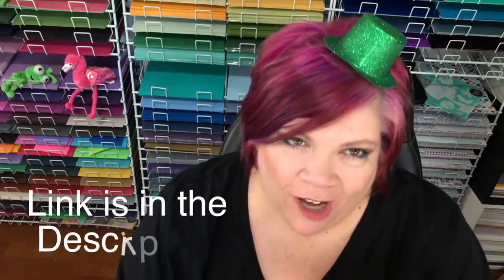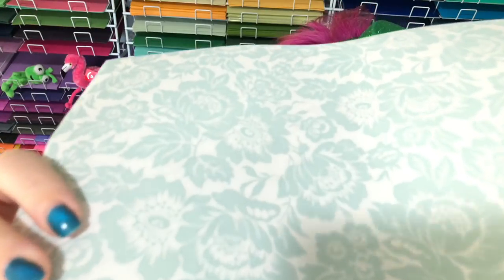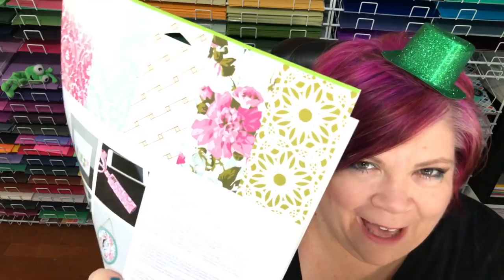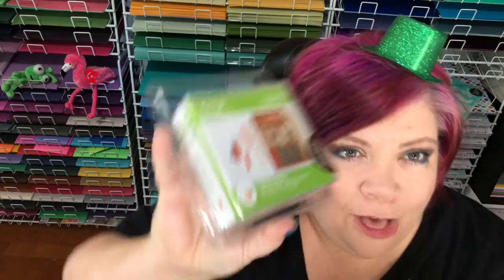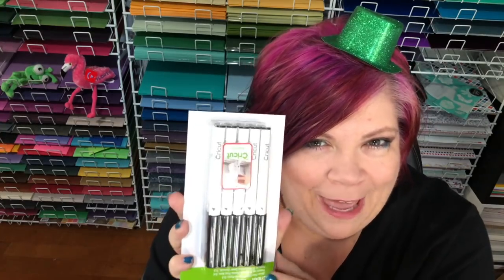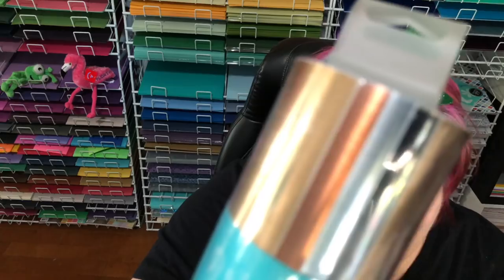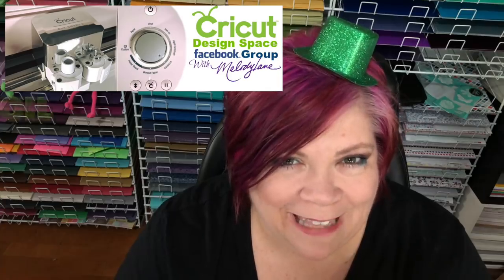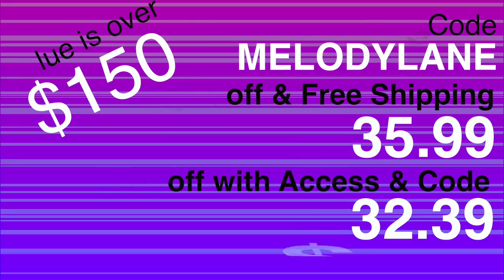#2 Cricut March Mystery Box 2018 reveal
CONTENTS OF THIS MYSTERY BOX MAY BE SLIGHTLY DIFFERENT THAN THE ONE YOU RECEIVE